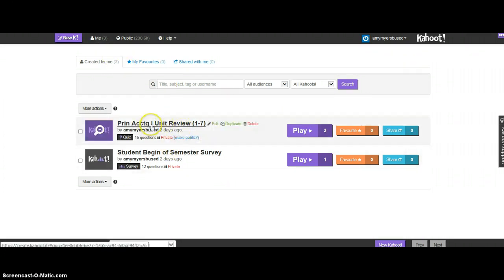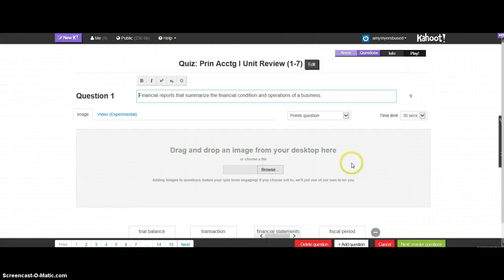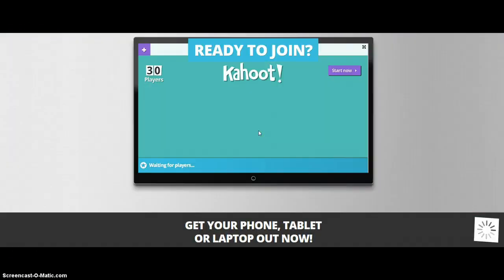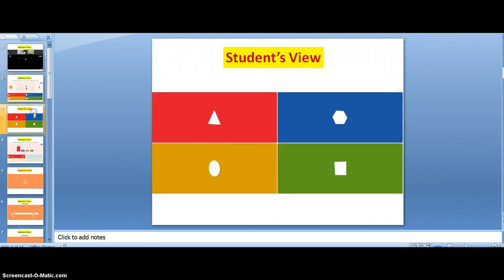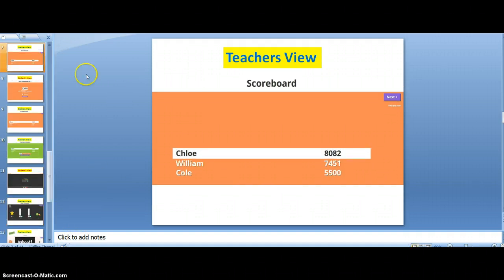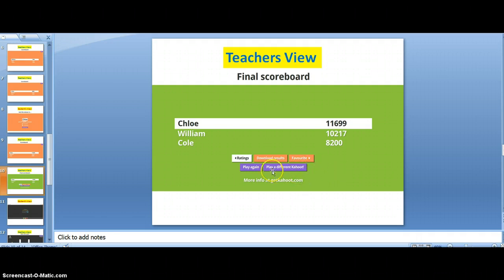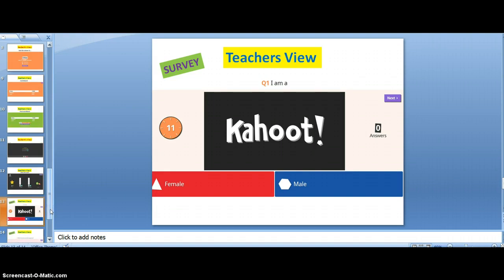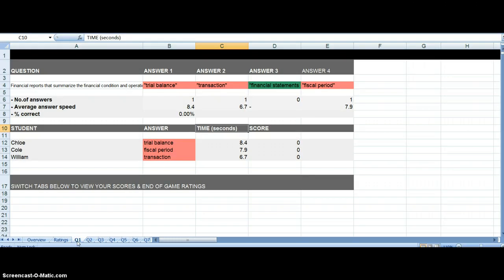Kahoot! Screencast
Amy Myers EDIT 6222 Summer 2014 Web Assignment